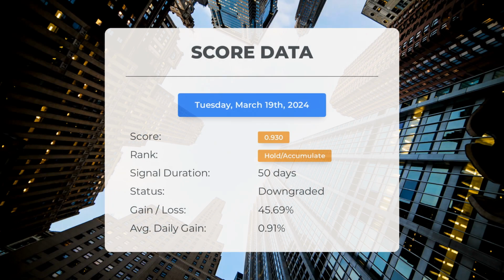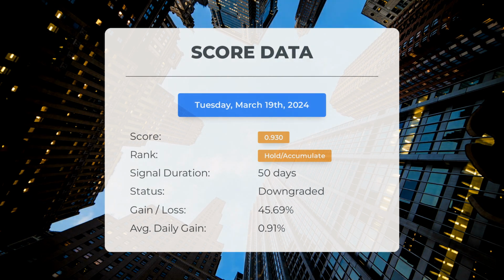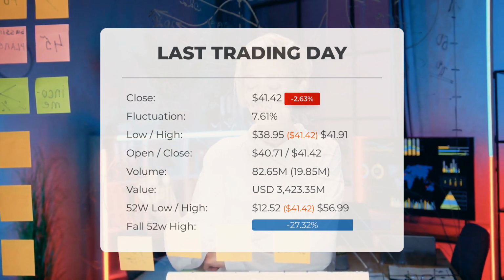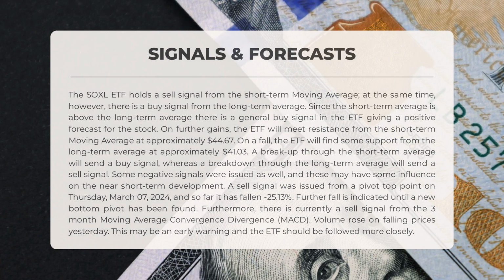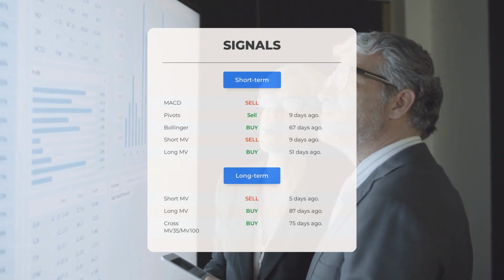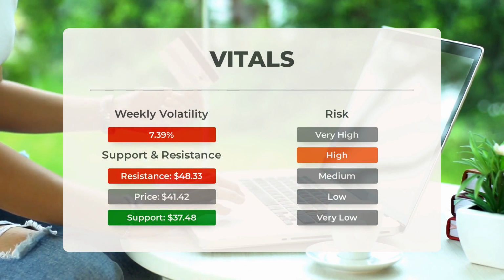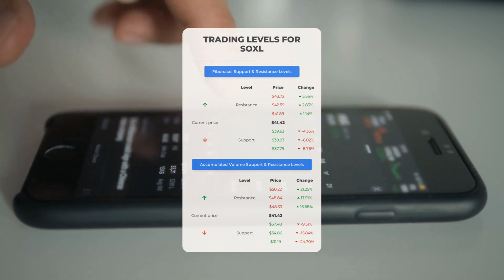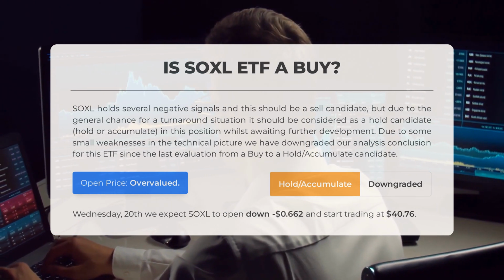SOXL Price Fluctuations: Expert ETF Analysis & Forecast for Wed - Maximize Your Returns!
SOXL price prediction was made for Wednesday, March 20, 2024

We go over the SOXL Inc. ETF and give our ETF price prediction (SOXL). Our SOXL ETF price analysis and ETF price forecast on SOXL for Wednesday, March 20, 2024

SOXL ETF Analysis - SOXL ETF Price Prediction for Wednesday, March 20, 2024